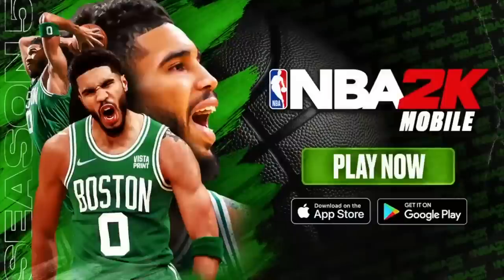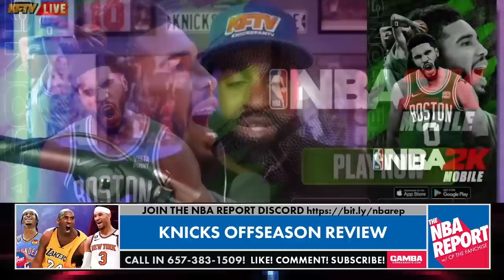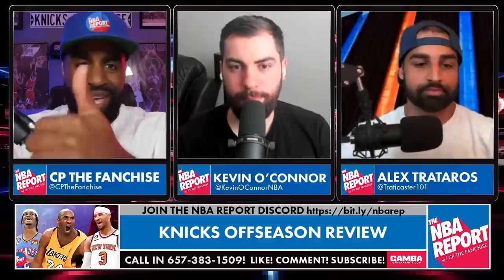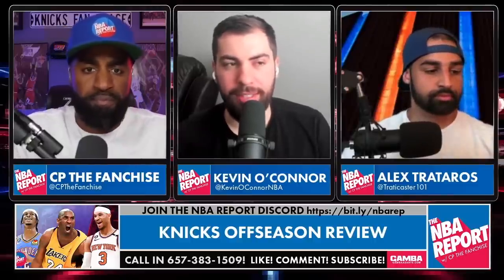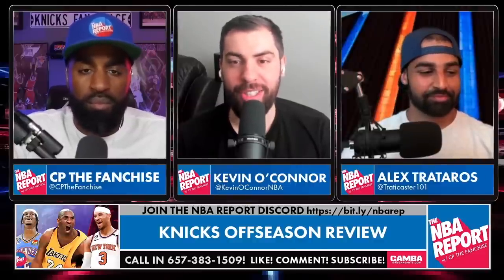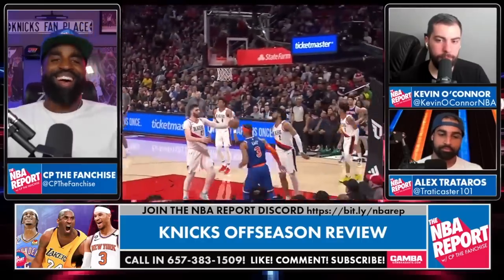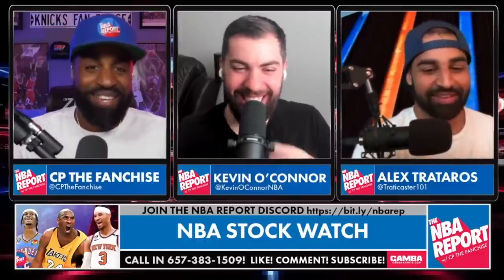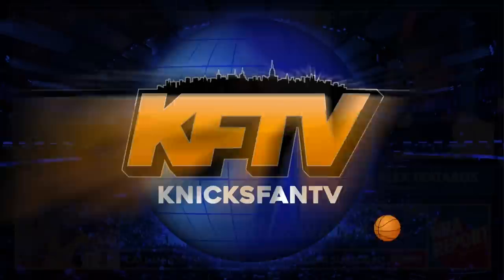The Ringer's Kevin O'Connor Talks Knicks Offseason & How To Fix The Offense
The Ringer's Kevin O'Connor Talks Knicks Offseason & How To Fix The Offense. In this engaging NBA discussion, join us as we dive into the New York Knicks' offseason moves and explore ways to revamp their offense for the upcoming season. Our guest, Kevin O'Connor from The Ringer, shares his insights on the Knicks' recent signing of Josh Hart to a multi-year extension and the impact it could have on the team's dynamics. We also delve into RJ Barrett's performance consistency and the need for more fluidity and ball movement in the Knicks' offensive strategies. Kevin breaks down the numbers, offers expert analysis, and discusses the potential roster adjustments that could propel the Knicks to the next level. Plus, we touch on some exciting updates from NBA 2K Mobile and how you can create your own basketball memories. Don't miss out on this thought-provoking basketball conversation with Kevin O'Connor!

Write a review on Apple Pod ✍️

FOR THE FANS, BY THE FANS!!!